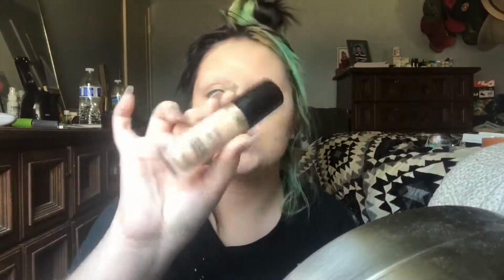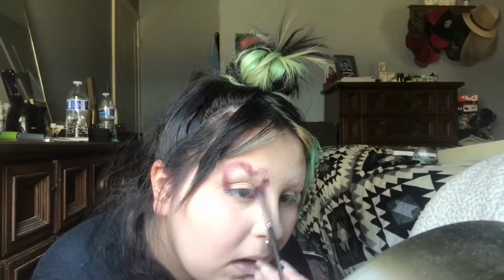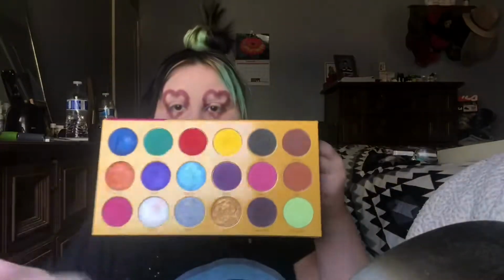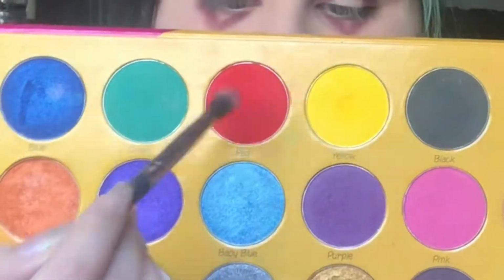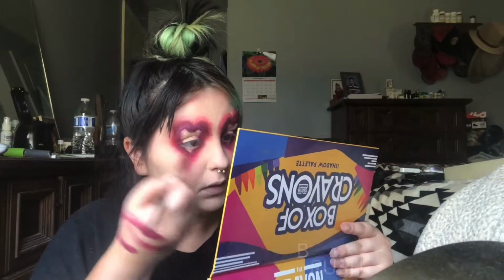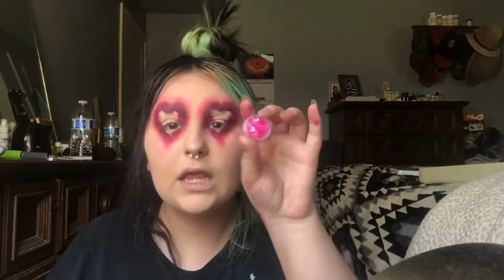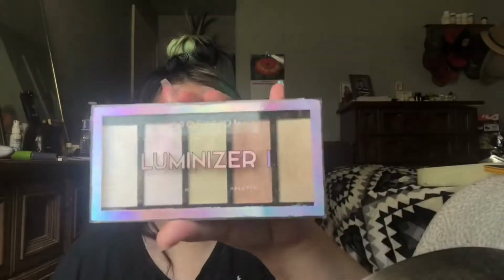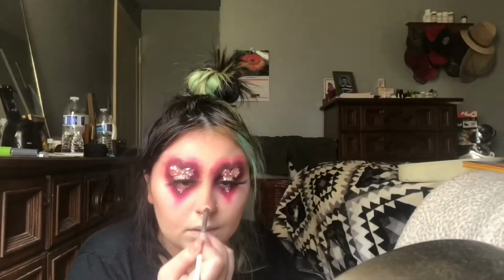Queen Of Hearts Halloween Makeup Tutorial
Hey guys☺️
This is my first ever Halloween Makeup Tutorial!!! 🎃 I really hope you guys like it

Products Used-

Face-
Too Faced Born This Way Foundation-
Ivory
Maybelline Super Stay Foundation- Natural Ivory
Too Faced Born This Way Multi-Use Sculpting Concealer- Vanilla
WetnWild Contour Palette- Dulce de Leche

Eyes-
Beauty Glazed Perfixt Eyeshadow Palette
The Crayon Case Box Of Crayons Eyeshadow Palette
WetnWild MegaLast Catsuit Liquid Lipstick- Video Vixen
Flaky Glitter
Kiss Strip Lash Adhesive
Profusion Luminizer l Highlighter Palette

Lips-
Milani Amore Matte Lip Creme- Striking